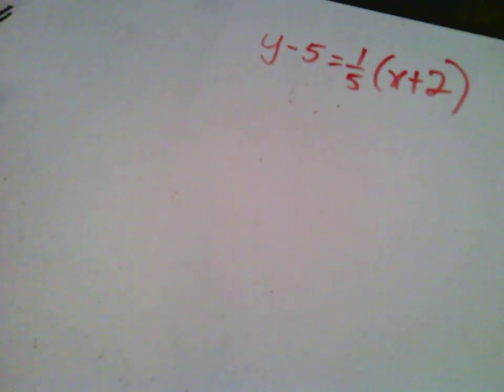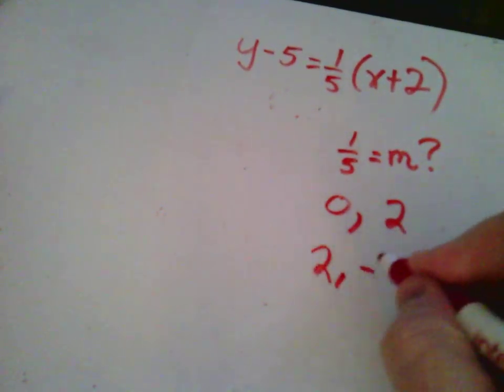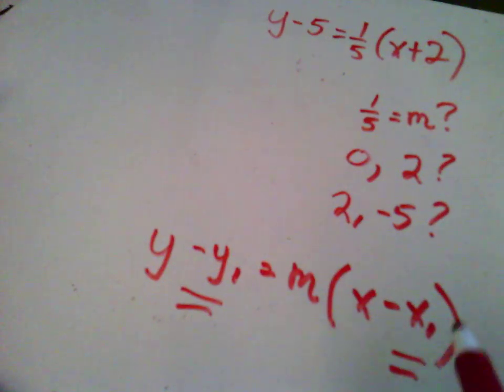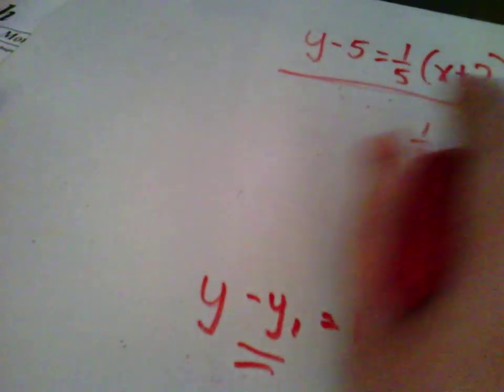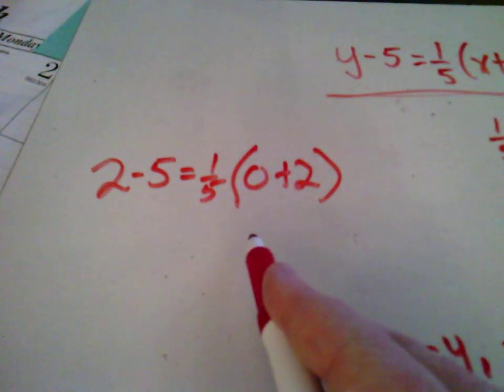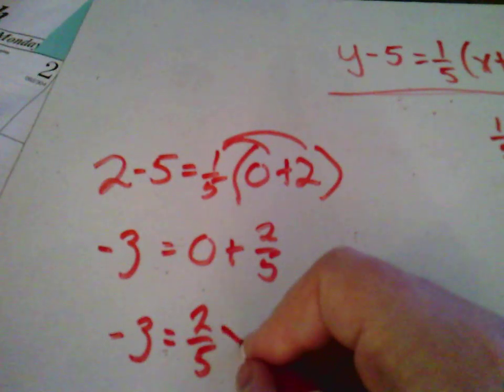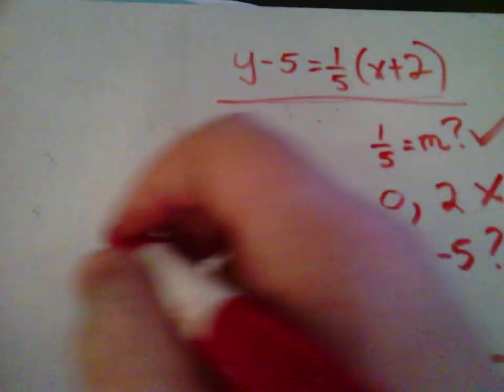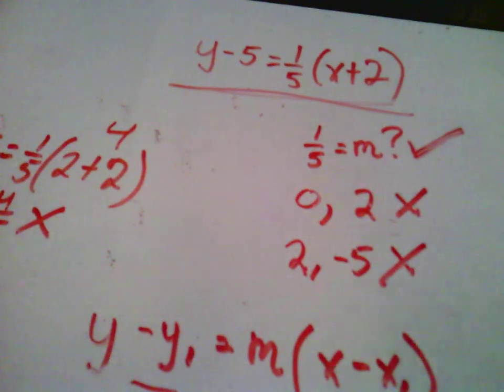Linear Systems Formative 2b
Solution to Problem 2b on Linear Systems Formative